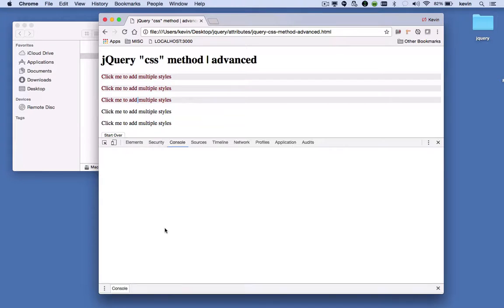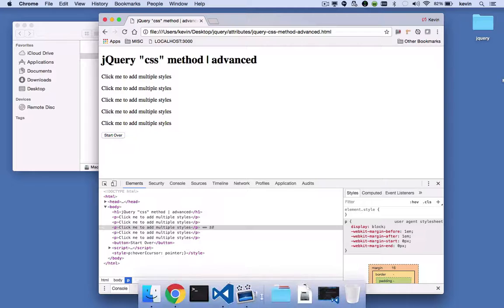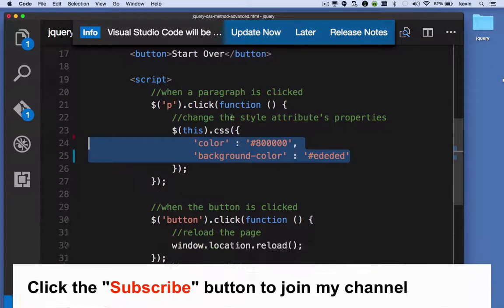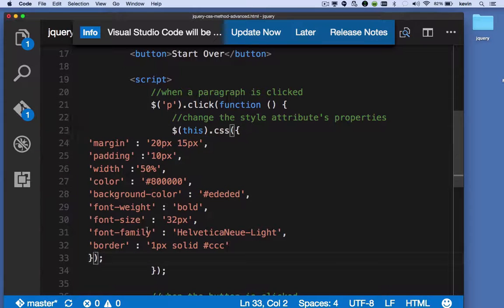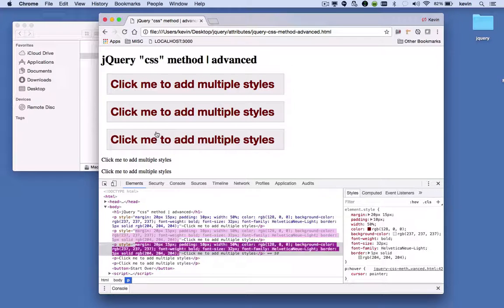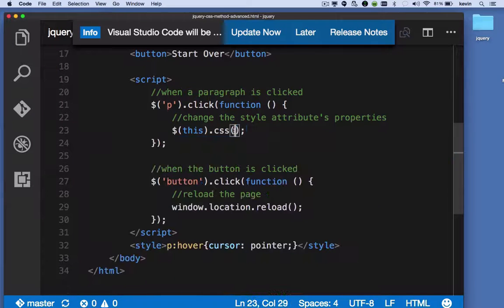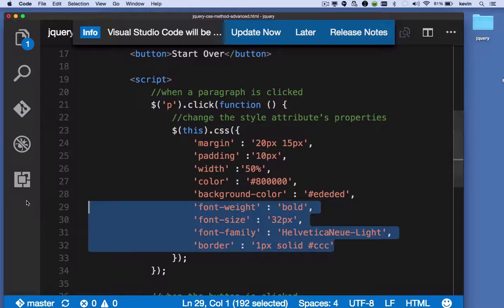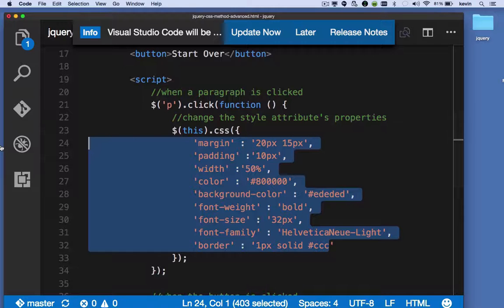jQuery CSS method - ADVANCED - Kevin Chisholm Video